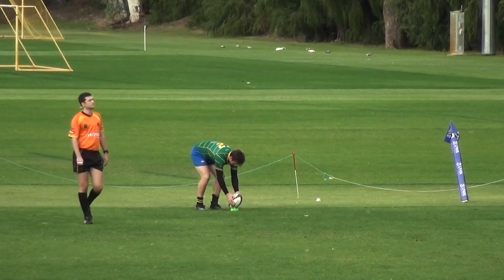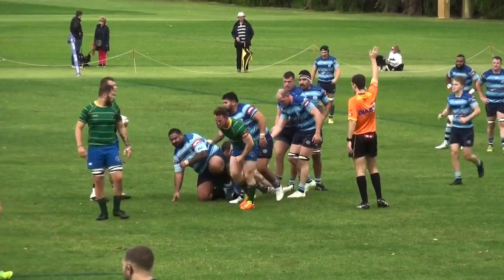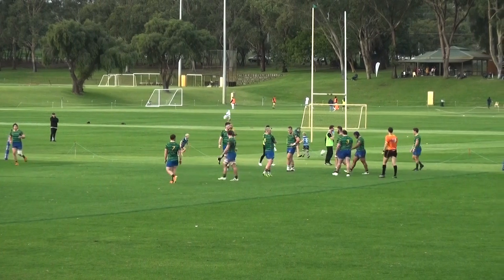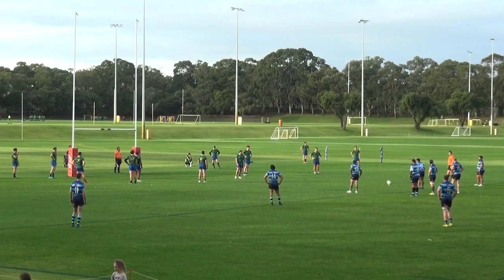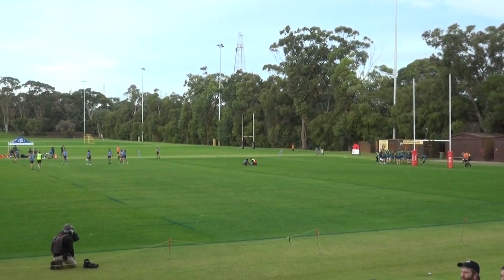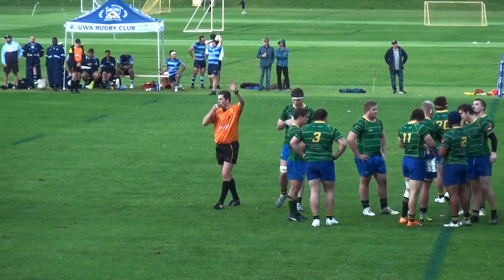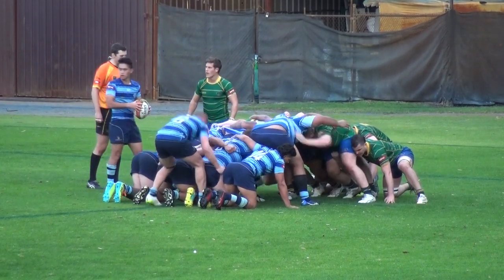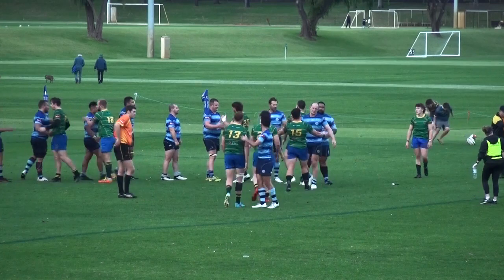Premier Grade 2022 Cottesloe v UWA